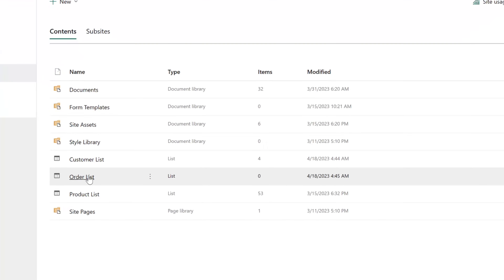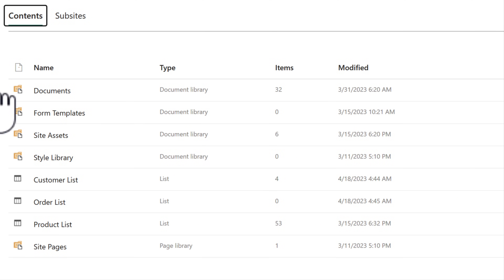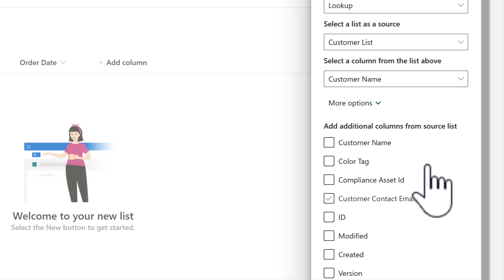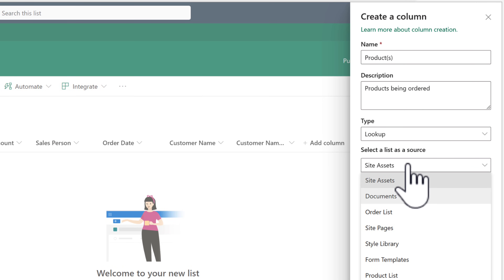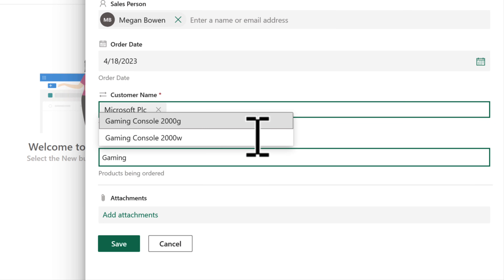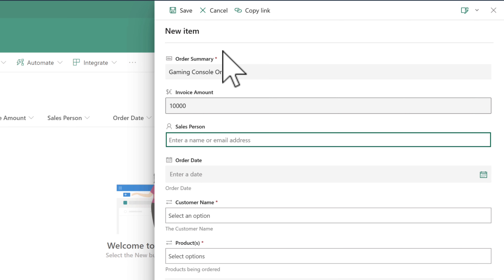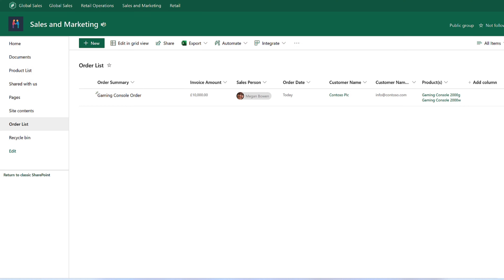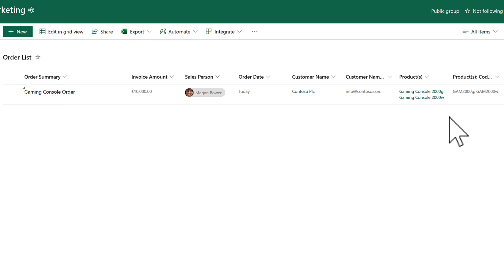Microsoft Lists Tutorial: How to Connect Data Between Lists with Lookup Columns (2023)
Want to improve your data management in Microsoft Lists and connect your List to other Microsoft Lists and SharePoint Lists? Then check out this  Microsoft Lists tutorial on connecting separate lists using lookup columns

In this video, we'll walk you through step-by-step how to connect an Order/Sales List to a Products List and a Customer List and bring in associated data from those lists, all within minutes.

This means we don't need to re-create data we store in other lists, and allows you to re-use data and create a more efficient way of working.

Whether you're a beginner or an experienced user, this tutorial is for you!

00:00 Introduction to Connecting Lists
01:12 Reviewing our Order List
01:27 Reviewing our Customer List
01:38 Reviewing our Products List
01:54 Creating our Lookup Column in the Order List
02:21 Configuring Additional Columns from the Customer List
02:39 Reviewing our Customer Lookup
02:50 Creating our Lookup Column to our Product Lists
03:35 Updating our Lookup Column to our Products List
03:57 Creating an Order with our Customer and Product Lookup
04:23 Accessing a Lookup Link
04:54 Adding Additional Columns from our Lookup
05:22 Summary